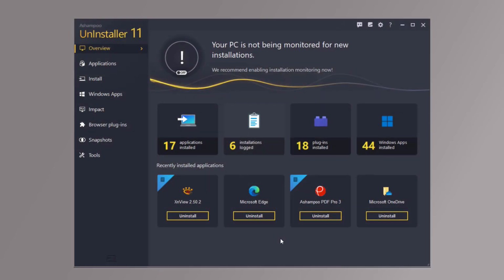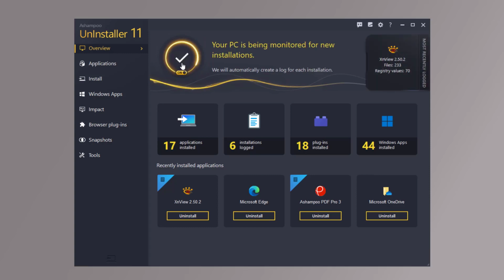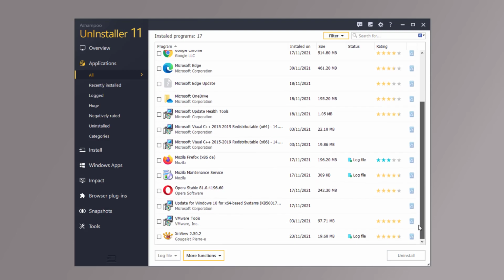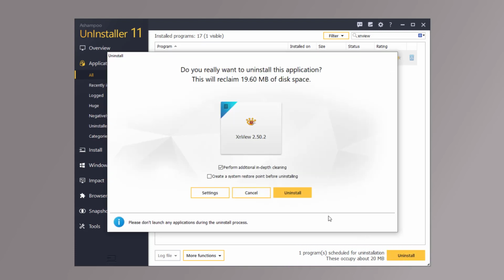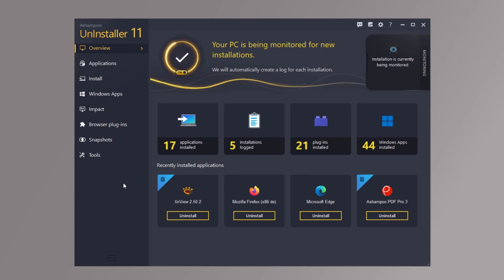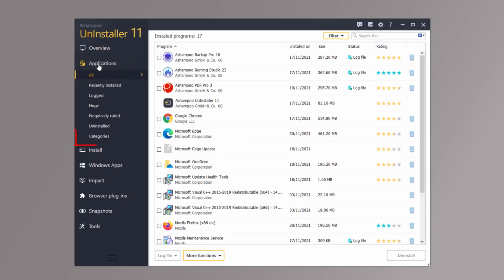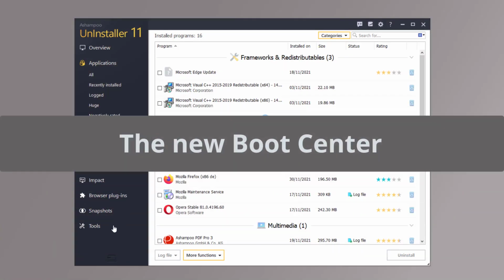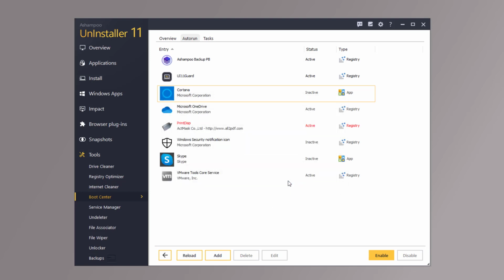Ashampoo UnInstaller 11 - Uninstall programs, apps and browser extensions without leftovers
Trying out new software and features is fun. But many applications alter various system settings and create multiple files in multiple locations. So what if you don’t like your new program? How can you be sure you’re getting rid of not just the program but also the additional data? That’s where UnInstaller comes in. With Ashampoo UnInstaller 11, you can completely remove applications, toolbars, browser plugins and Windows apps at the click of a button–no residual files, no clutter.
That's what I'm going to show you in this video.

Here you can find the download and more information about the program

Ashampoo - Software that inspires!